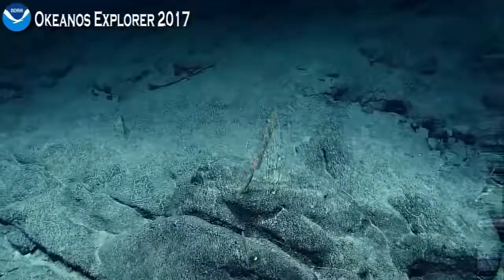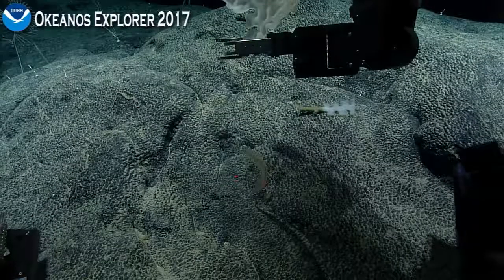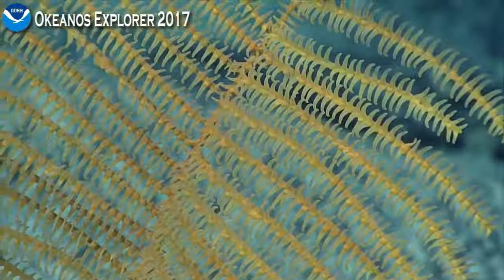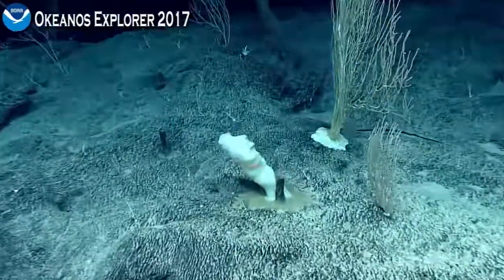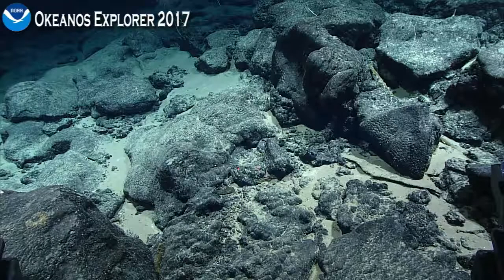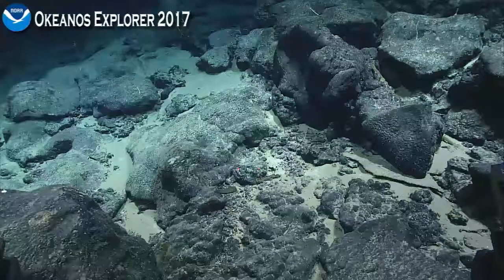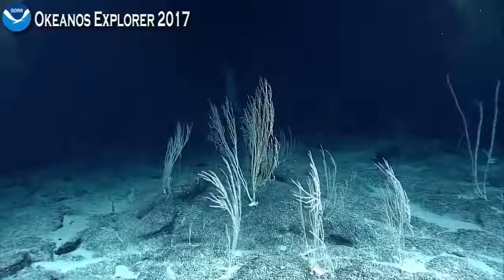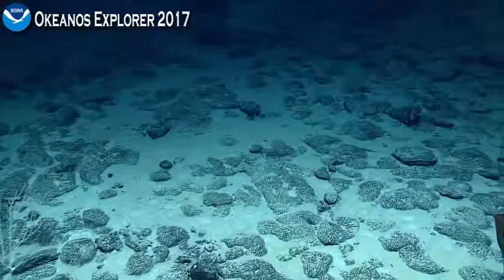EX1706 Dive 05 Jul 17 2017 Hour 3 Bottom Okeanos Explorer ROV Dive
This dive takes place on an unexplored feature we have dubbed “Sally” Seamount beginning at a depth of approximately 2180 meters (~7150 feet). The dive track will be along on the north side ride of a guyot-like feature with radiating arms whose plateau is at approximately 2040 meters (~6,690 feet) depth. The primary objective for this dive is to characterize the distribution and abundance of benthic fauna, in particular, corals and sponges.